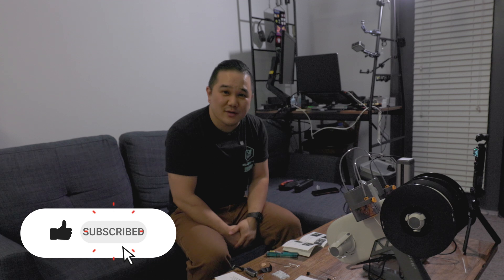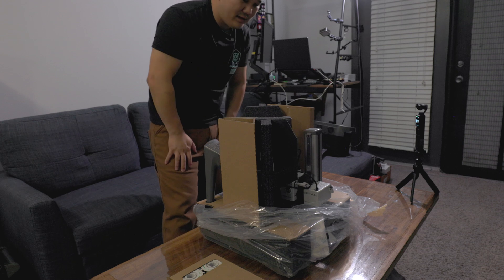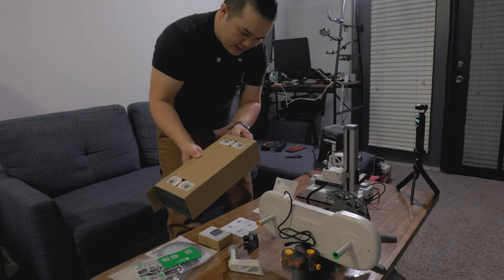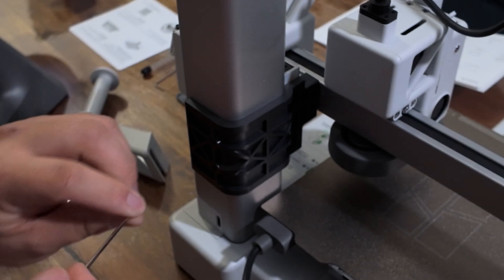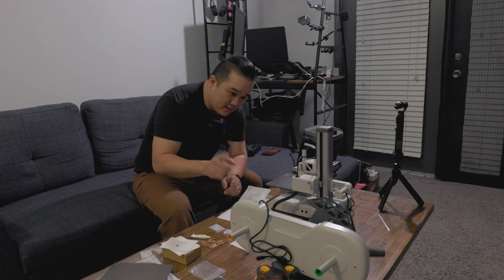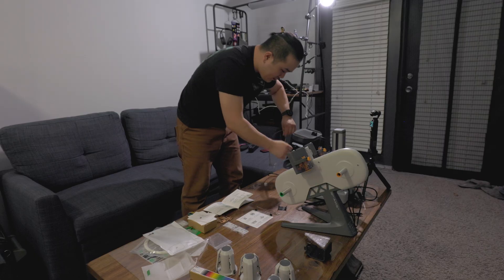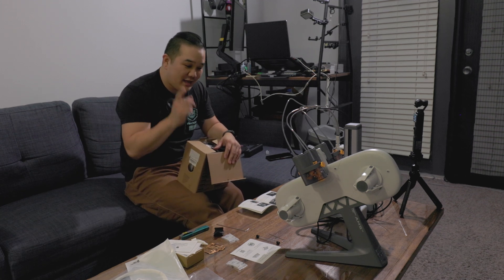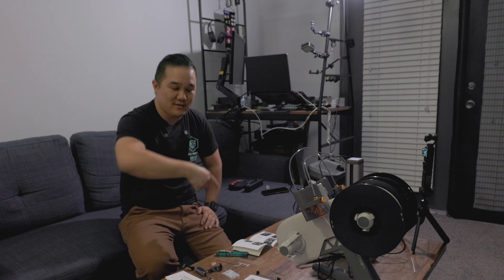Setting Up Bambu Labs A1 Mini 3D Printer As A Beginner in 2025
Here we go!  My Bambu Labs A1 Mini finally arrived.  Lets go ahead and set it up.  And then run my very first Benchy!

0:00 Intro
0:26 Unboxing
4:08 Putting It Together
7:20 AMS Lite
9:33 Start Up
11:16 Wrap Up

Bambu Labs A1 Mini

Save 15% on your first order by using the code “TACOPANDA” at checkout

My Gear
DJI Osmo Pocket 3
- Favorite Filters
Fujifilm X100VI
- Filter Adaptor
- UV Filter
- Favorite Filter
iPhone 16 Pro Max
My Camera
- Lens 1
- Lens 2
DJI Mic (Gen 1)
Macbook Pro
External SSD